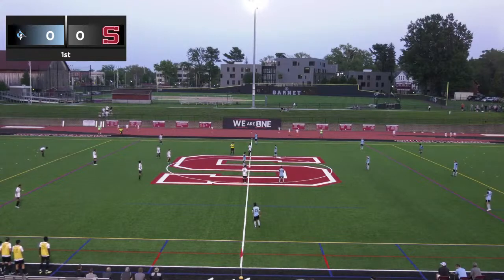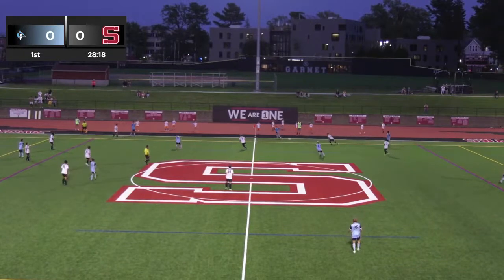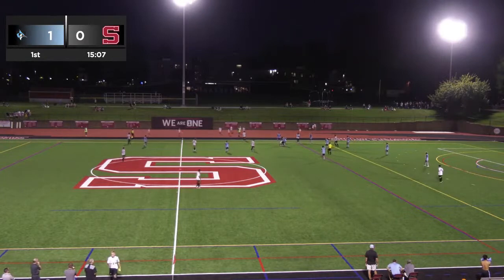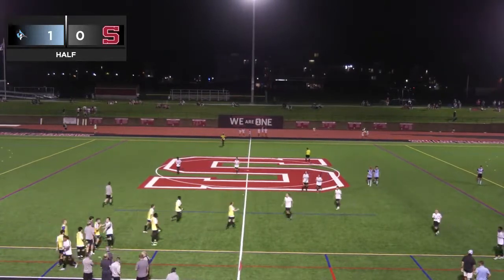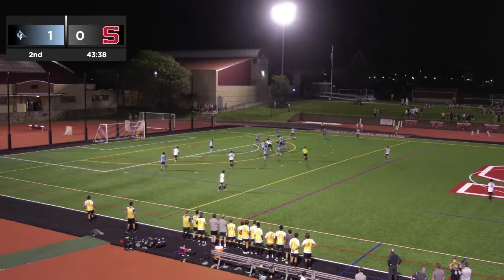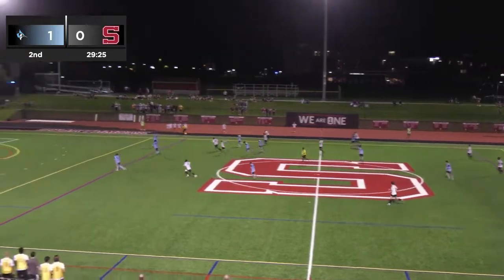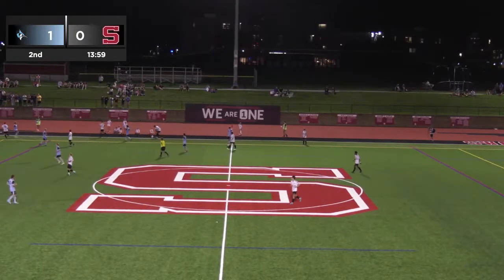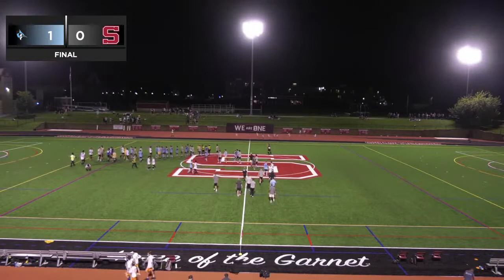Swarthmore Men's Soccer vs. Johns Hopkins 9-17-22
Swarthmore College Men's Soccer welcomes Johns Hopkins University to Clothier Field Stadium.